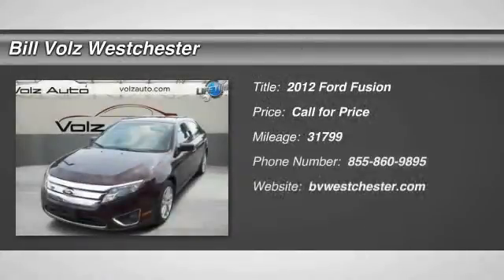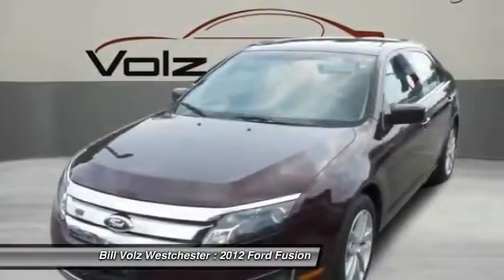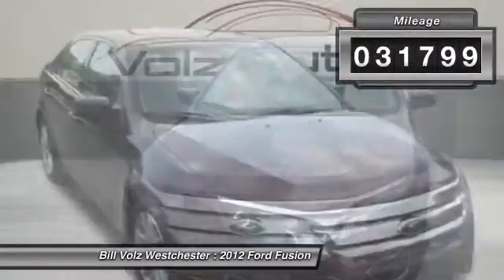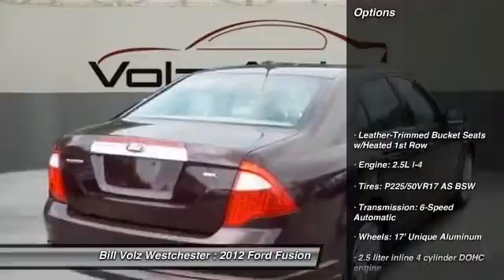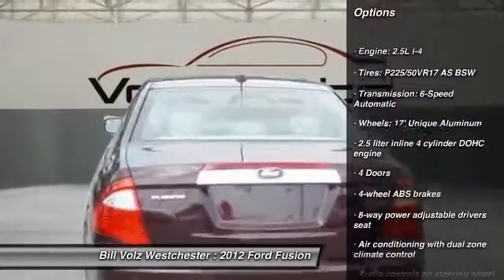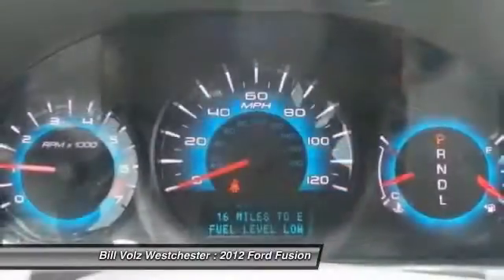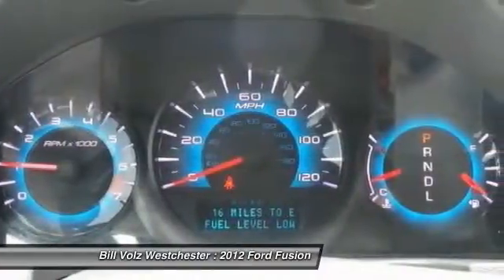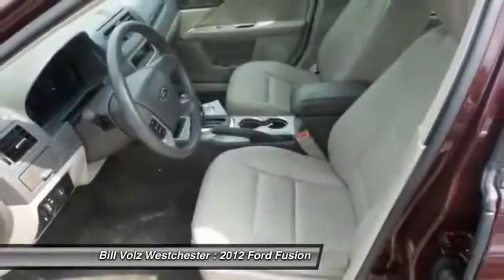2012 Ford Fusion Cortlandt Manor NY M1023S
Pick up this Red 2012 Ford Fusion, available today at Bill Volz Westchester. Featuring Automatic transmission, it has 31799 miles. This could be the one you've been searching for.